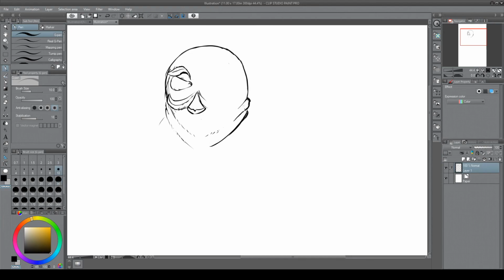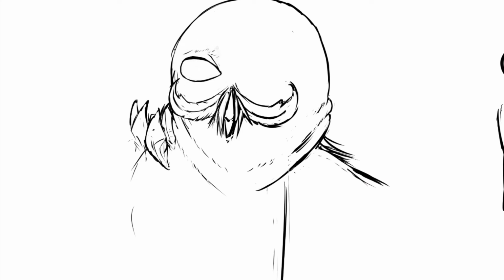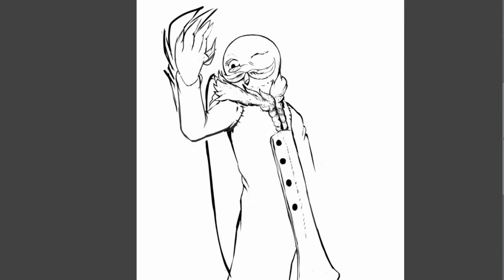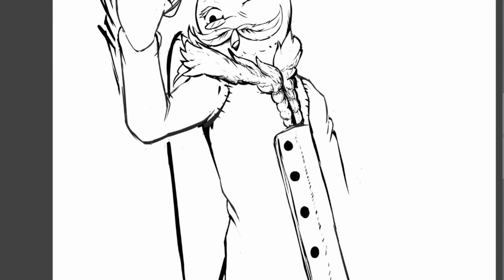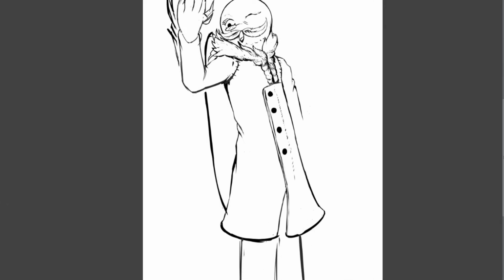Character Creator Ep 2: Owlex (Personas)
I'm often asked how I make interesting/weird character ideas so this is gonna be a series where I try to talk through the insane processes I go use to create them!

Hey Another episode of Character creator. this time talking about Personas~
I make a animal persona for myself at talk about why i would do that. Also in case it comes up I don't really do anything in the furry communities but i do think there is a lot of useful symbolism in animals, and animal characteristics.